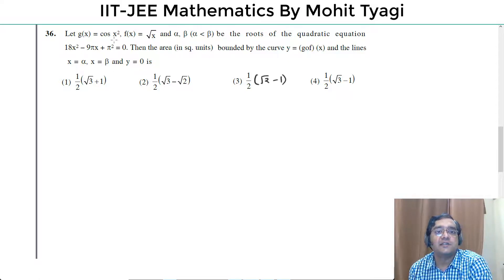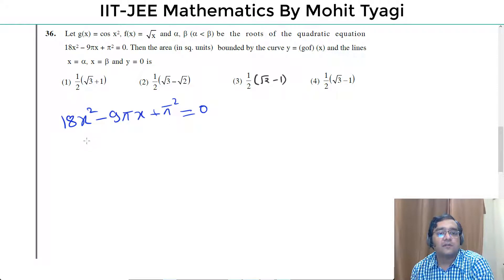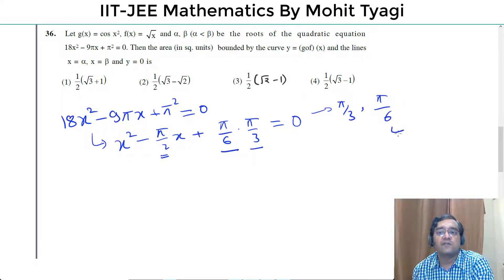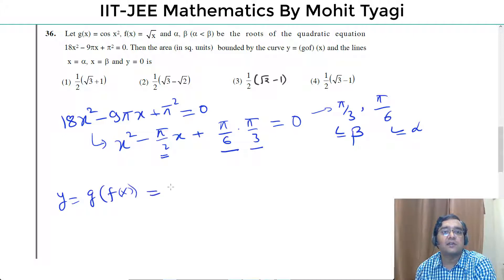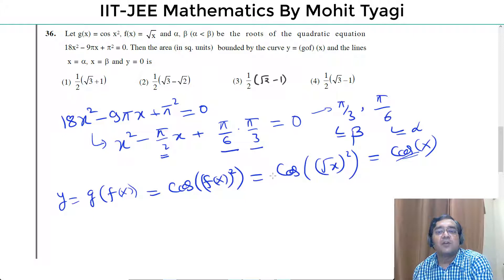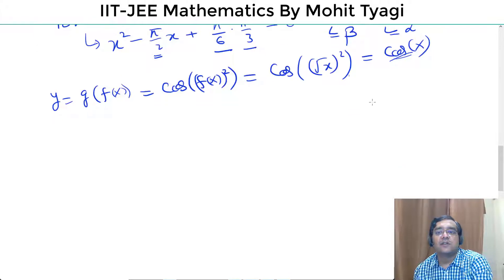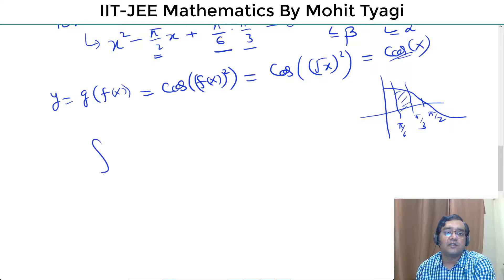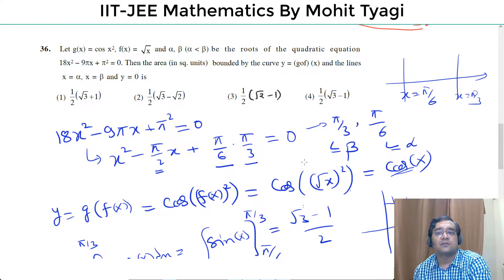Q-36-Code-C-IIT JEE-Mains-2018-Maths-paper-solutions-By Mohit Tyagi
Admission_Online_Offline_Batch_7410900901 Competishun For the maximum benefit of these videos and for Practice, you can buy my Digital Book on the App called 'Competishun' (On Google Play Store)
On this App you will get Best Material for preparation of IIT-JEE Mains and Advanced and you can watch These videos on the App also for FREE to avoid distraction of Youtube.You will also get Free Tests on the App.
In digital Book every question is strategically placed to give your preparation best possible boost and questions are divided into exercises so that you can attempt only those questions which are relevant for you. best solution of Q-36 (code-C) iit jee mains 2018 offline paper detailed solution by mohit tyagi (B.Tech IIT-Delhi,teaching in kota for 15 years)in hindi